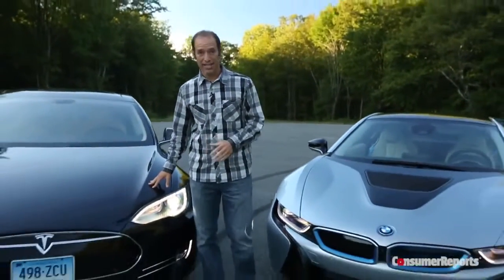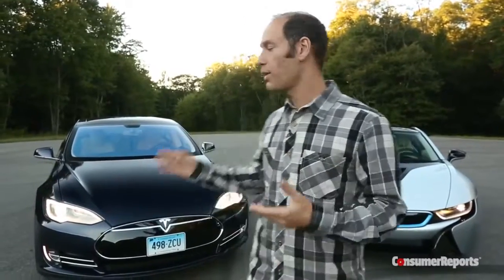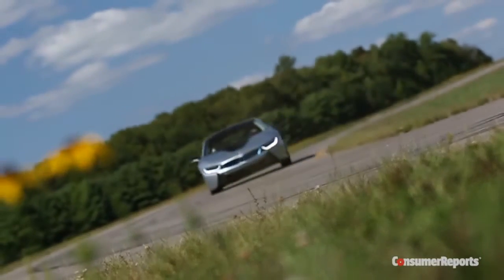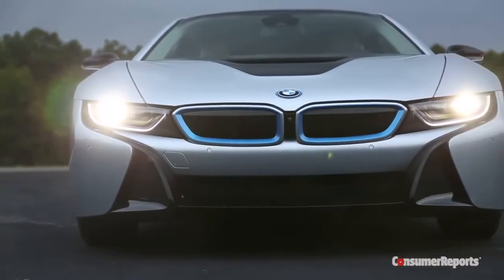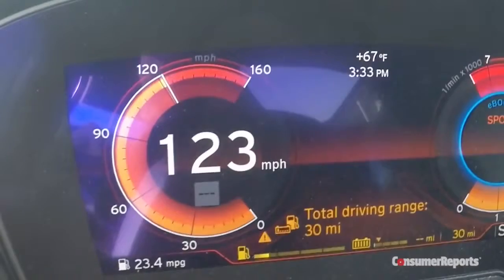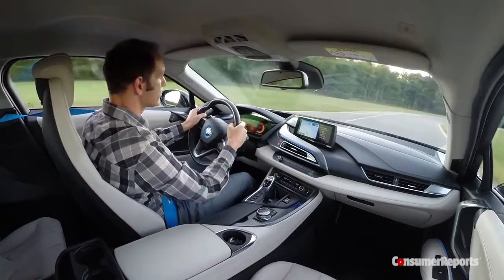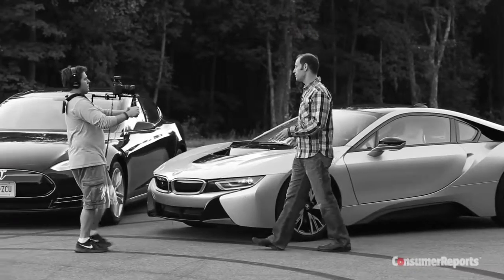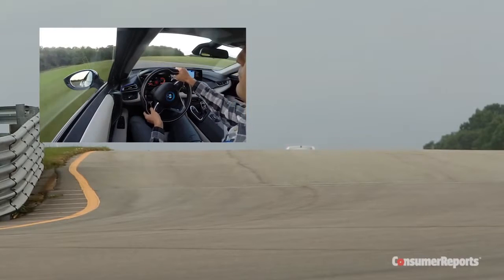BMW i8 vs Tesla Model S Türkçe altyazılı Tesla Türk HD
Matematikte sonuçlar değişmez. işlem yolları farklı olabilir. Netice sabittir. Formüller değişebilir. İşlem hatası olmadıkça. Nasıl ki!